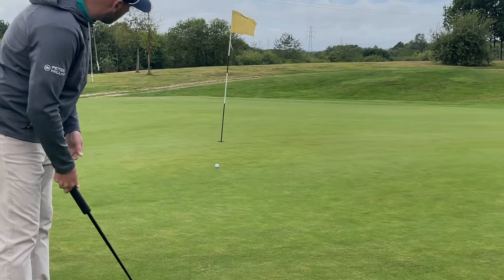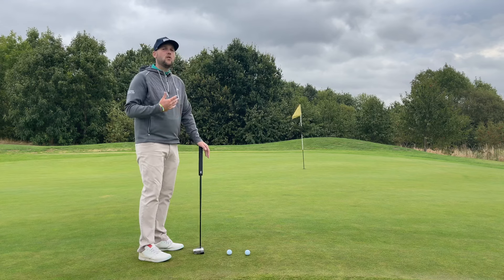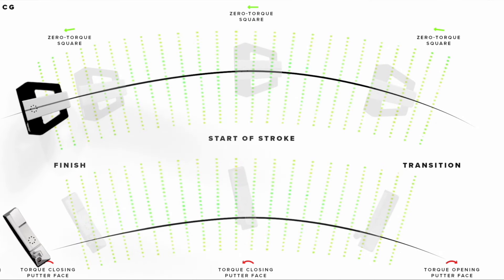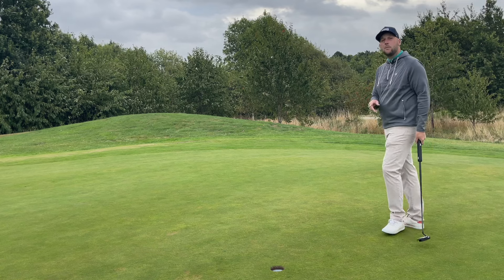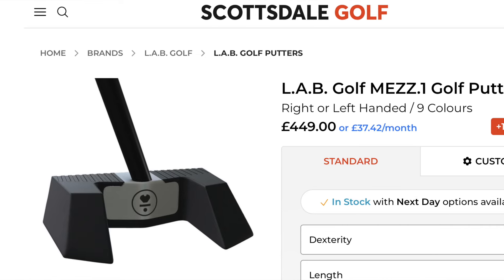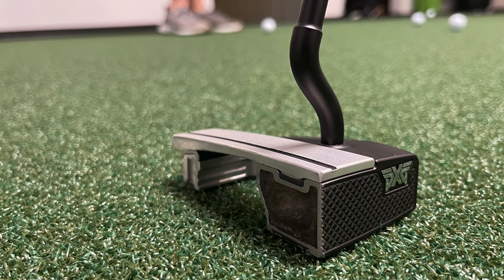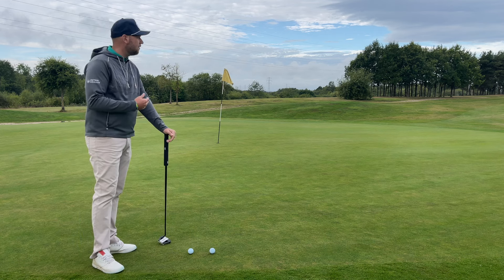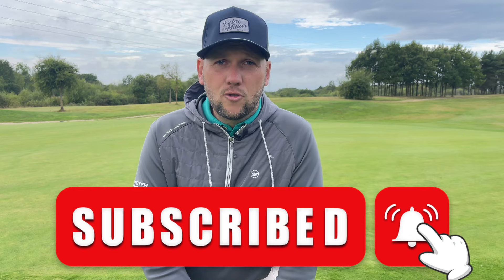PXG taking on LAB! A NEW No.1 for these PUTTERS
PXG taking on LAB! A NEW No.1 for these PUTTERS is this the putter you are looking for? A putter that is going to rival the LAB Mez putters? If your looking to have more control of your putter face through out the stroke then this could be just what you have been looking for in your new putter!!